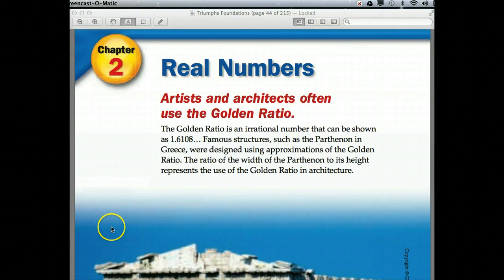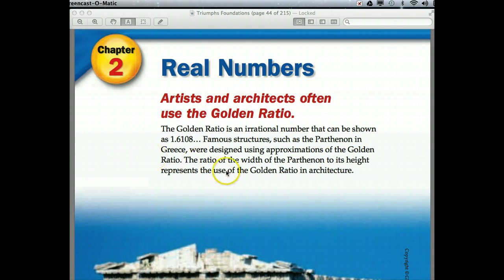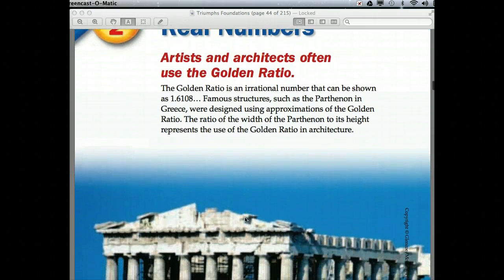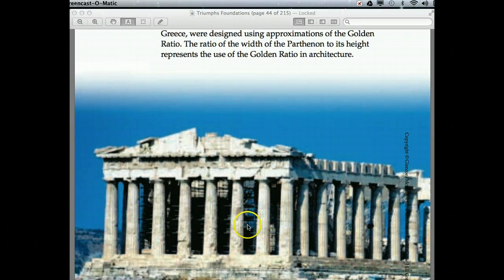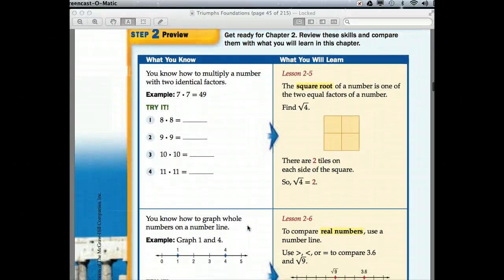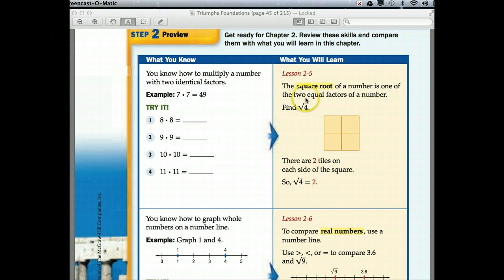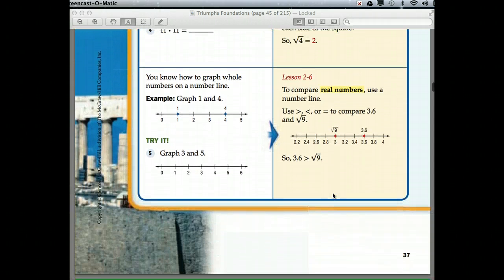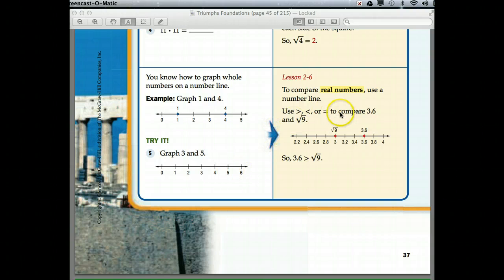MTG Real Numbers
Chapter 2 Overview, Real Numbers